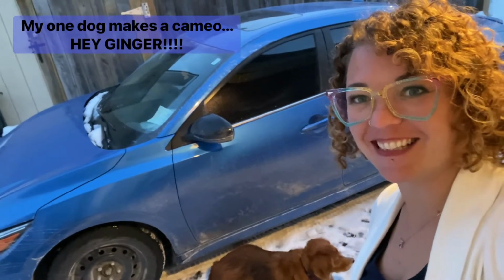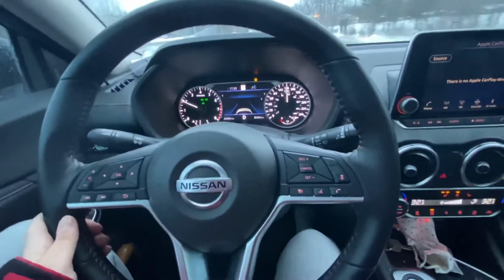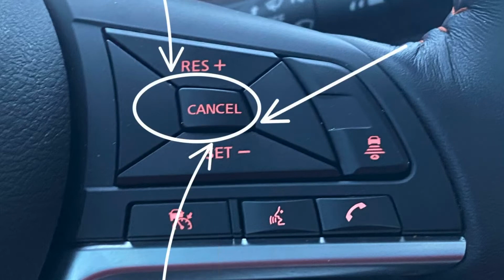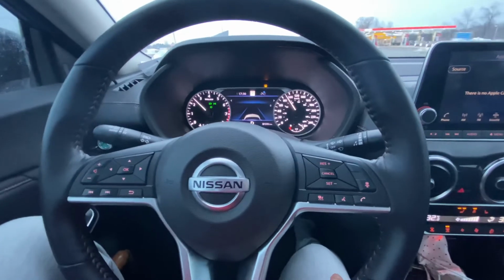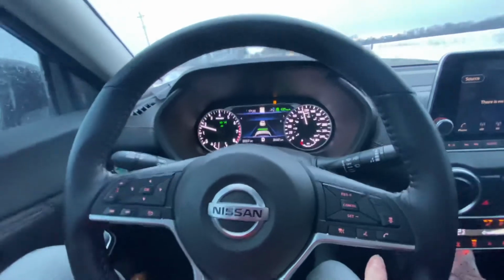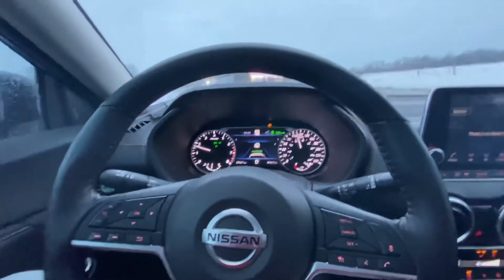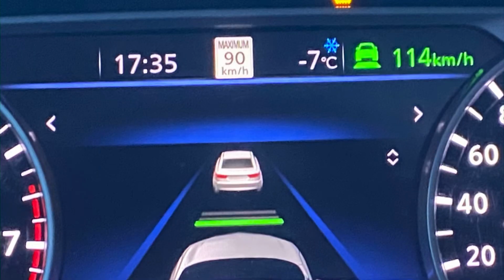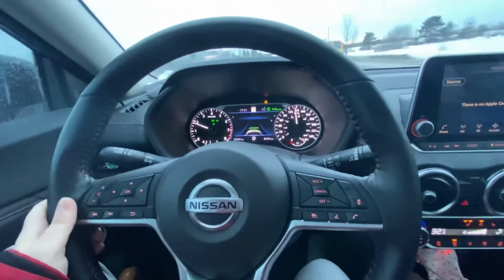How to use Intelligent Cruise Control (ICC) on your Nissan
Short video on how to operate your ICC on your Nissan. This was done on a 2020 Nissan Sentra and is similar to most of our Nissan vehicles.